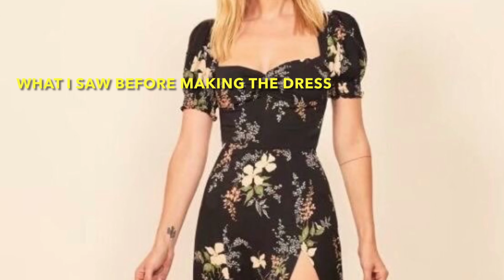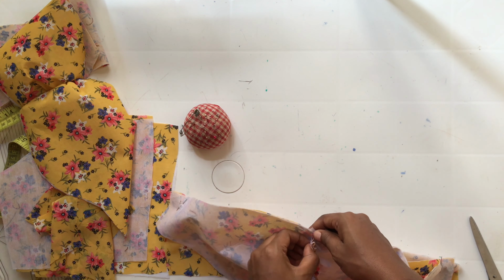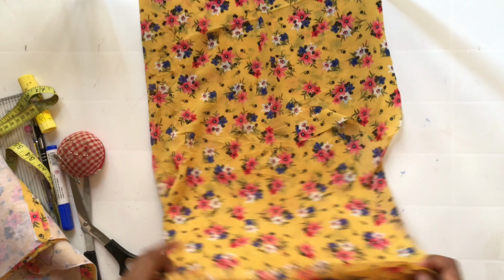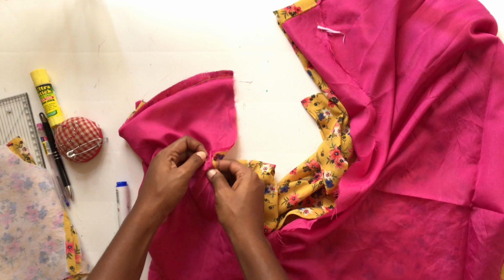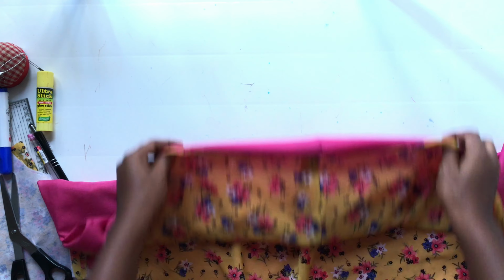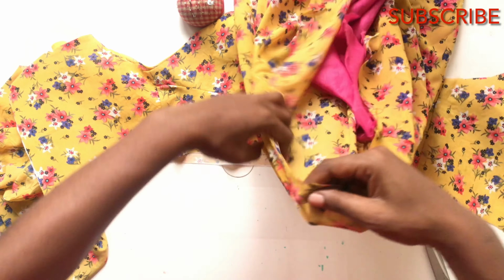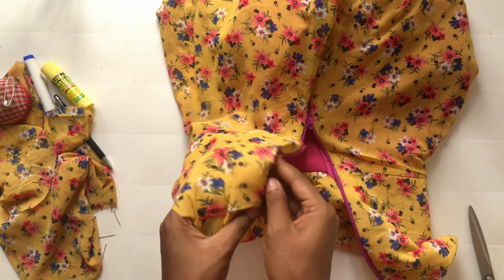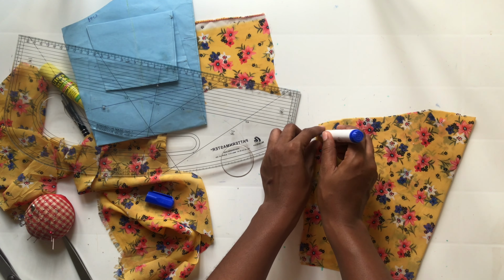DIY EVE slit dress floral print